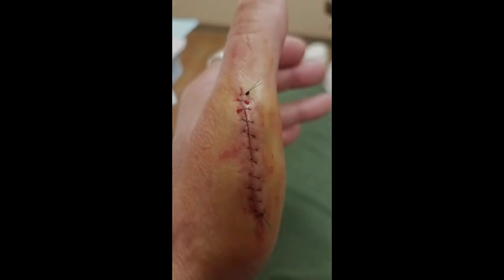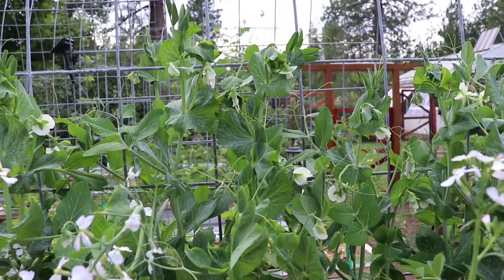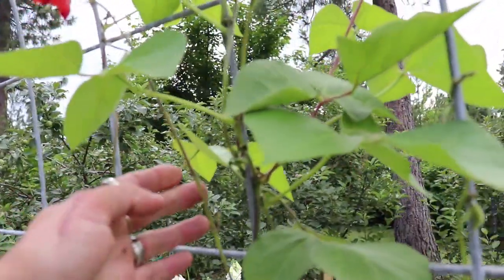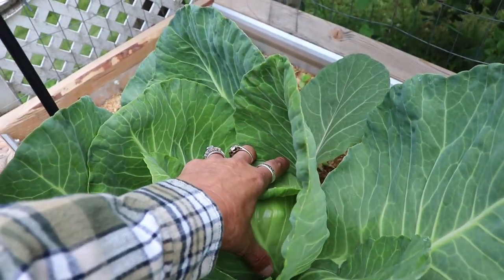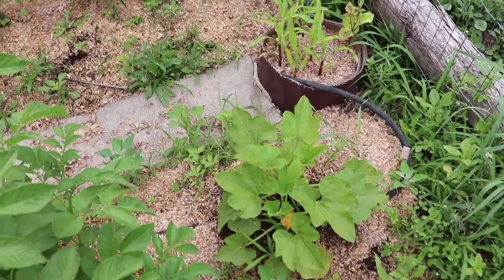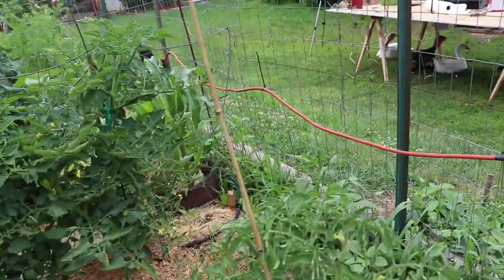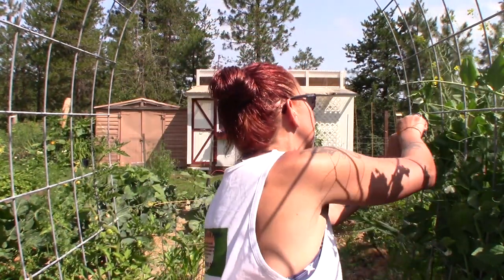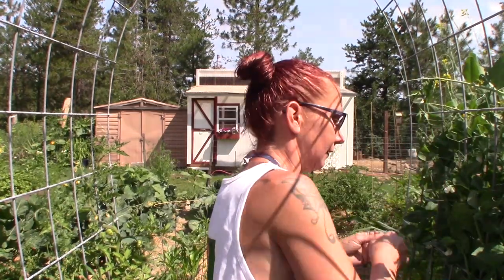Lessons Learned 7/7/2019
Talking about lessons in life and in the Garden learned.  A walk through the garden and putting the turkeys to bed.